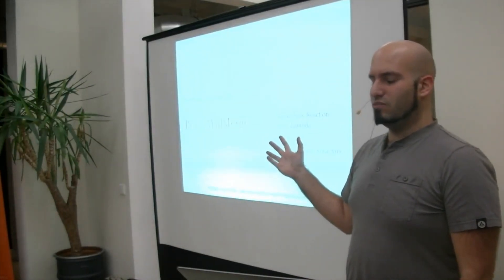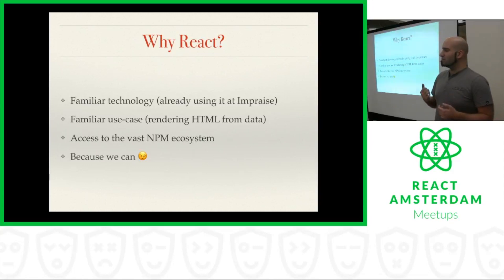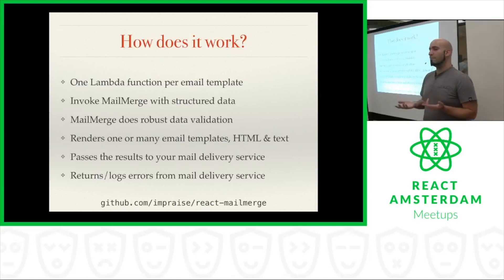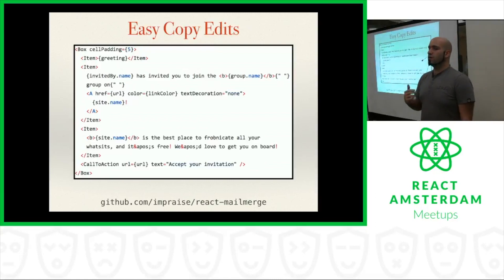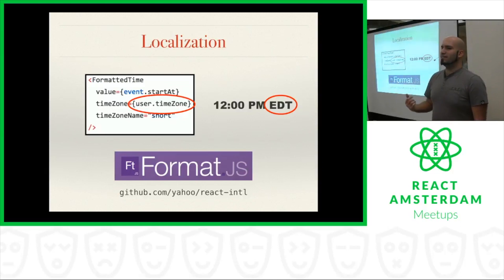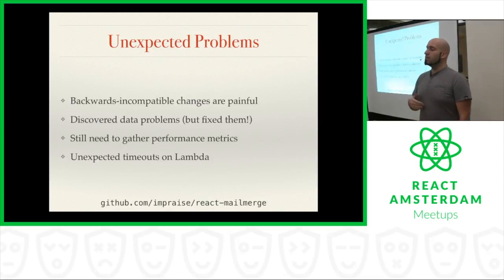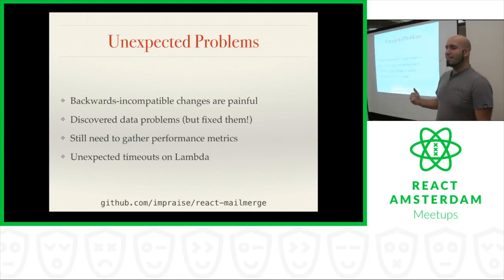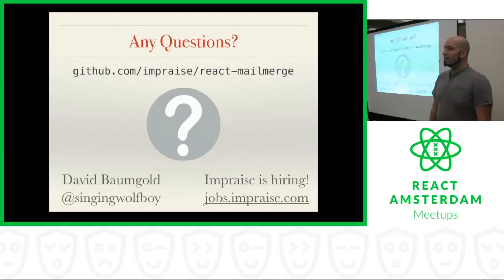Sending Email With React and AWS Lambda - David Baumgold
# Sending Email With React and AWS Lambda

Rendering templates is slow, and sending transactional email means rendering a LOT of templates. At Impraise, we built a system to handle rendering and sending email templates using AWS Lambda and server-side React. Now, our backend can simply call an API, and let Lambda handle the complicated part, and we'll gladly share details with you!